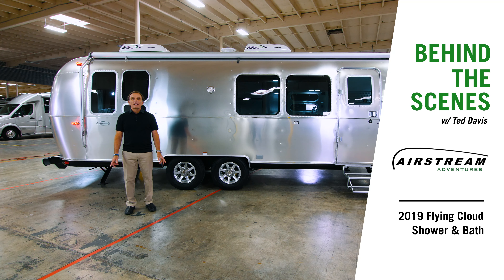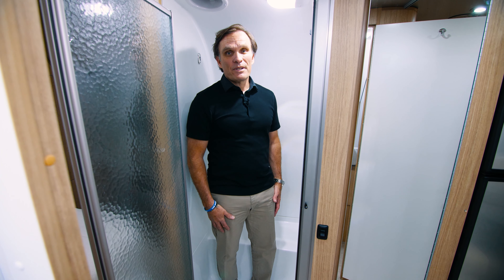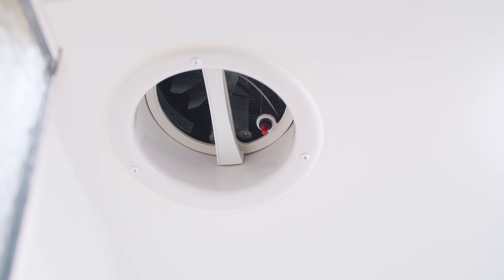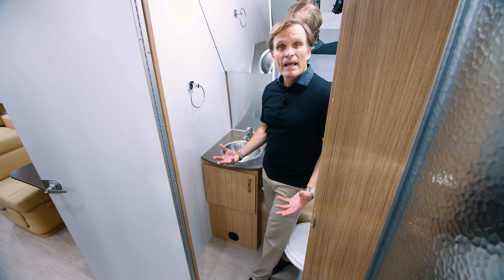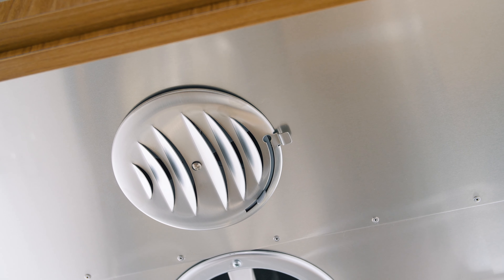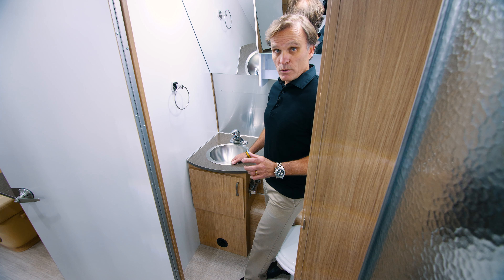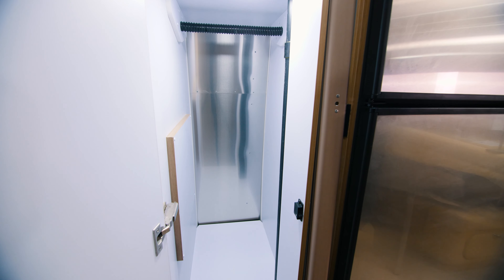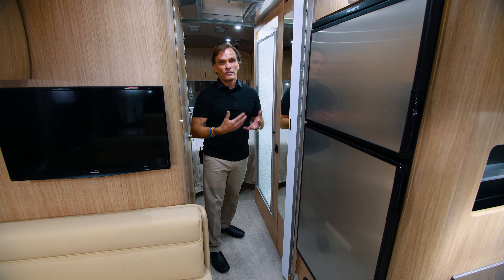2019 Airstream Flying Cloud 28RB - Shower & Bath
Delta shower head, Moen faucet and porcelain toilet are just some of the touches that make the 2019 Airstream Flying Cloud’s shower and bath feel like home. With plenty of headroom and storage, it’s easy to forget you’re in a travel trailer. Our Ted Davis highlights these features, and more.

Airstream Adventures is the largest Airstream dealer group in the nation with locations in Oregon, Washington, Idaho and California. Since 2009, we’ve served to inspire people to live riveted by creating Memories & Adventures through Airstream travel. Find your dream Airstream at a location near you by visiting airstreamnw.com.